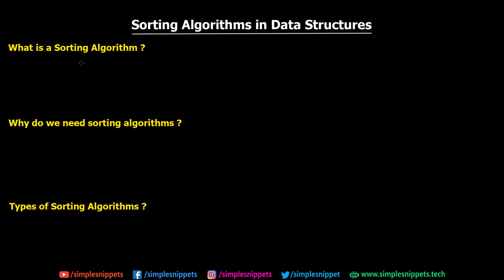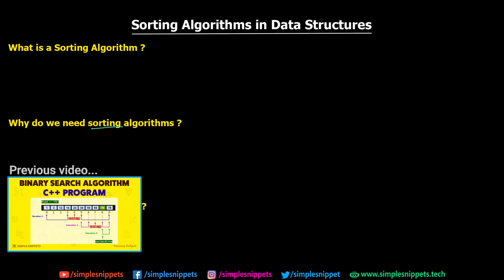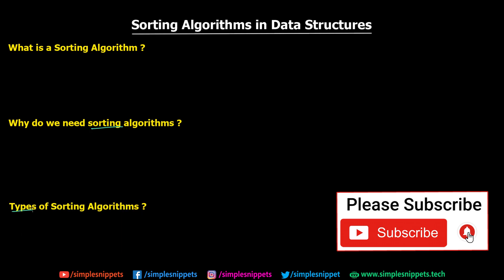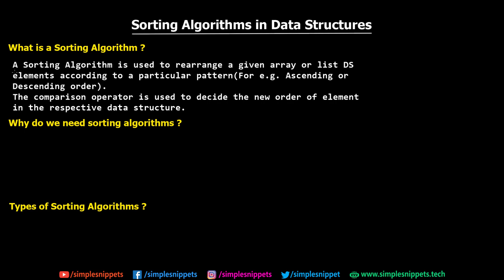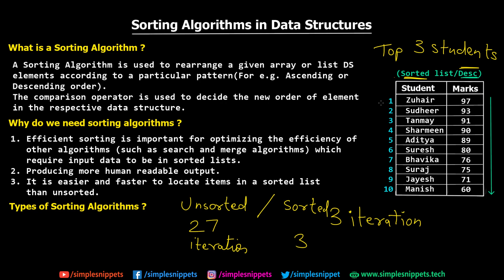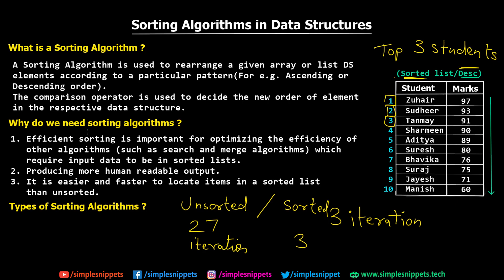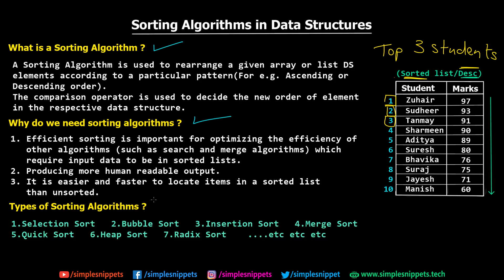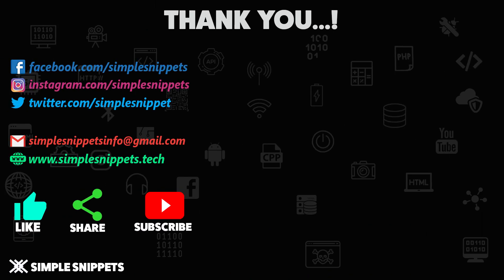What are Sorting Algorithms | Why we need Sorting Algorithms ? | Data Structures & Algorithms | DSA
In this video tutorial we will understand what are sorting algorithms is data structures & we will also understand why we need sorting algorithms?

What is a Sorting Algorithm ?
A Sorting Algorithm is used to rearrange a given array or list DS elements according to a particular pattern(For e.g. Ascending or Descending order). The comparison operator is used to decide the new order of element in the respective data structure.

Why do we need sorting algorithms ?
Efficient sorting is important for optimizing the efficiency of other algorithms (such as search and merge algorithms) which require input data to be in sorted lists.
Producing more human readable output.
It is easier and faster to locate items in a sorted list than unsorted.

Types of Sorting Algorithms ?
Selection Sort
Bubble Sort
Insertion Sort
Merge Sort
Quick Sort
Heap Sort
Radix Sort
etc etc...